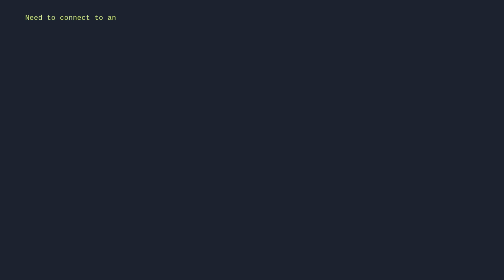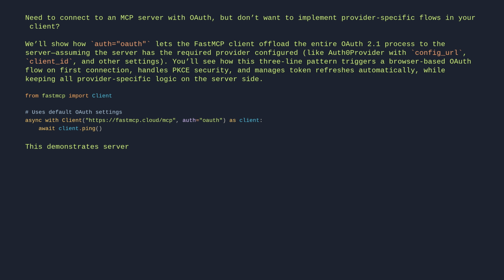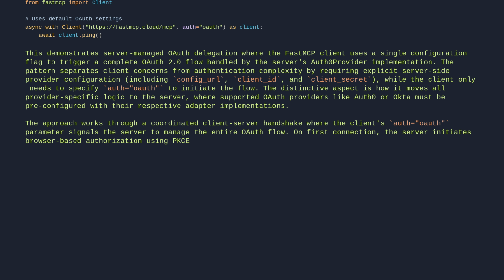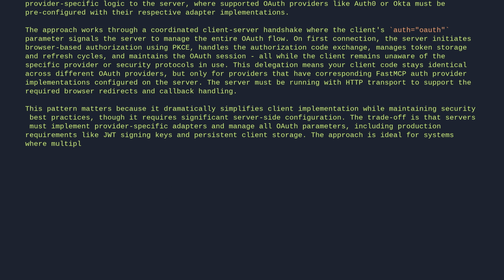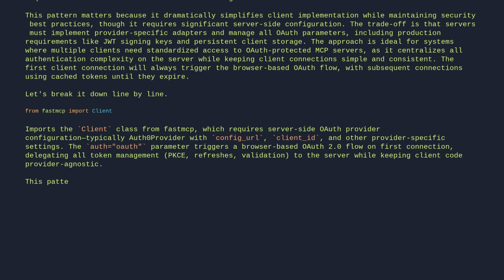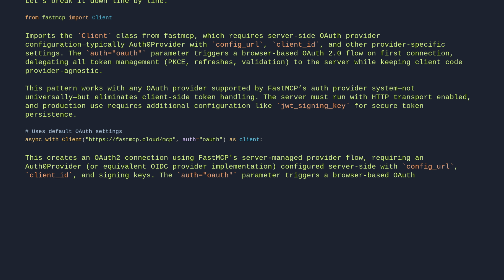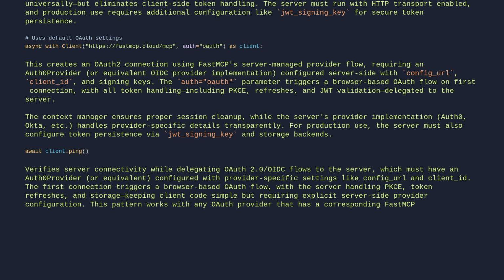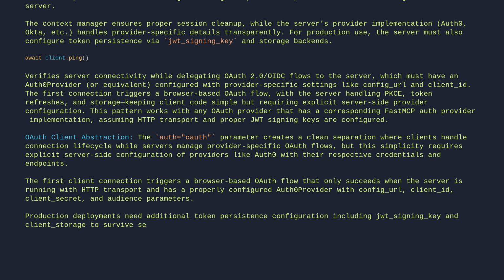FastMCP OAuth Client Configuration Guide - Part 1/3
Learn how to delegate OAuth 2.1 flows to a FastMCP server using a single `auth="oauth"` parameter. This guide covers server-managed OAuth delegation with PKCE, token refreshes, and provider-agnostic client code, assuming server-side Auth0/Okta provider configuration.